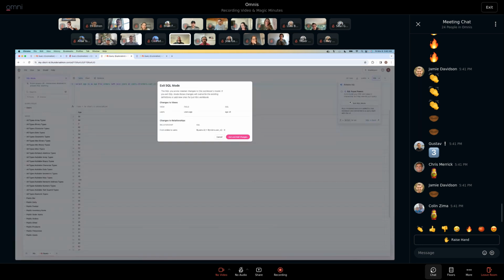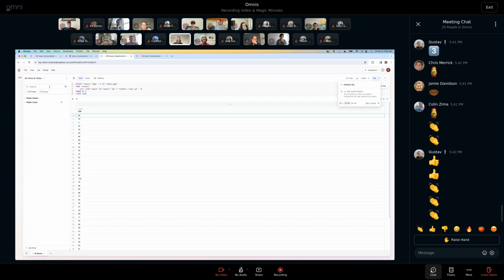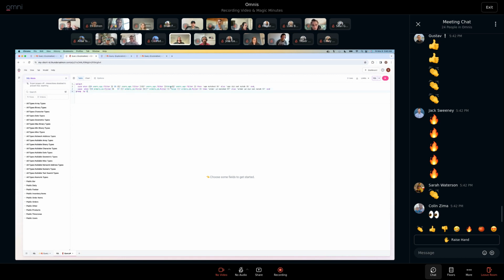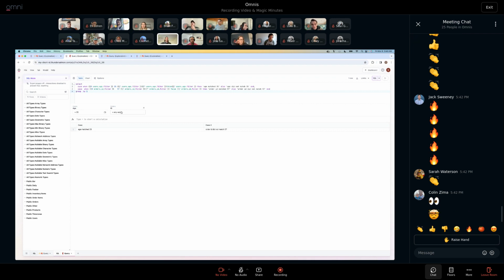2024-03-08 Dynamic SQL Templating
Templated SQL for ad hoc use cases where users may want to map raw SQL to filter blocks.